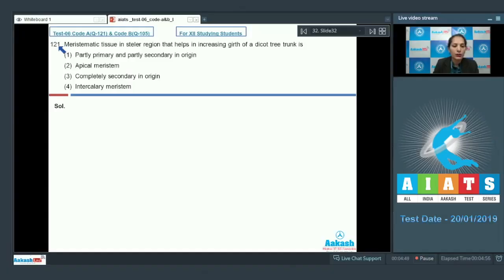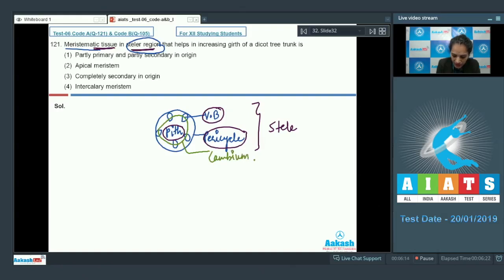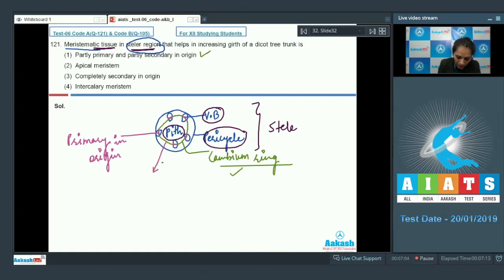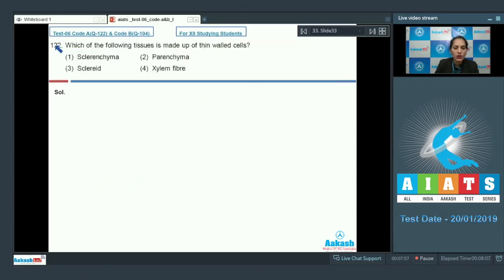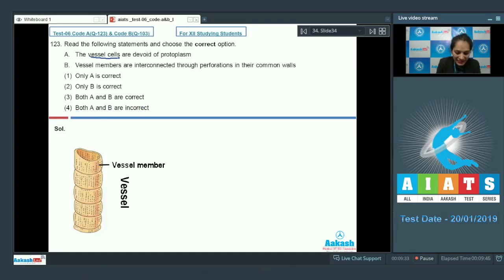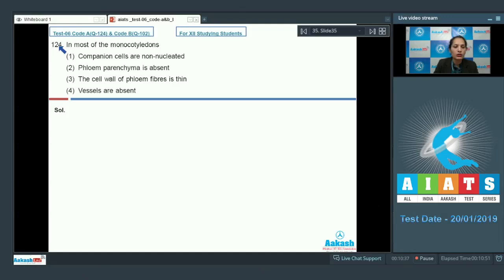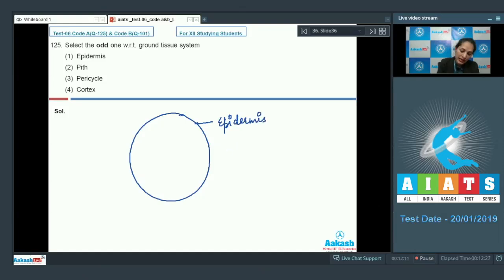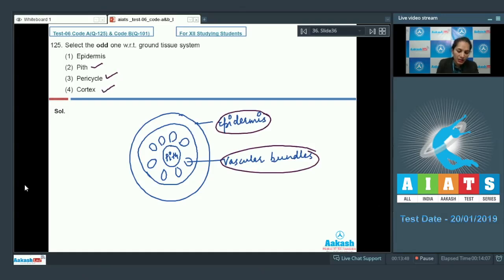AIATS TEST 06 Code A&B For XII Studying Students BOTANY MEDICAL 2019 Q121 to 125